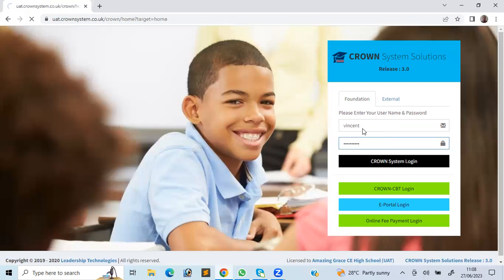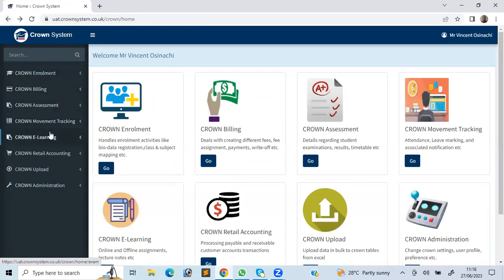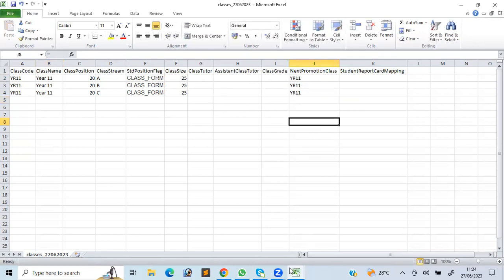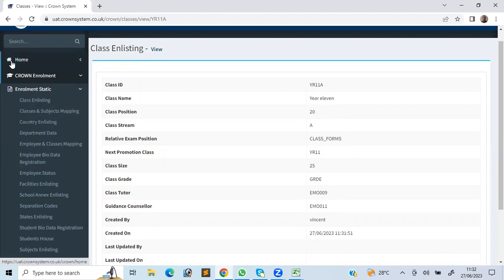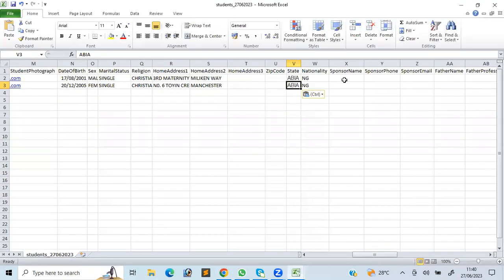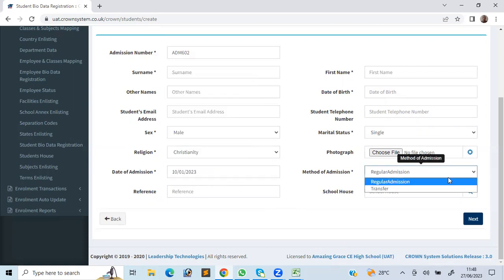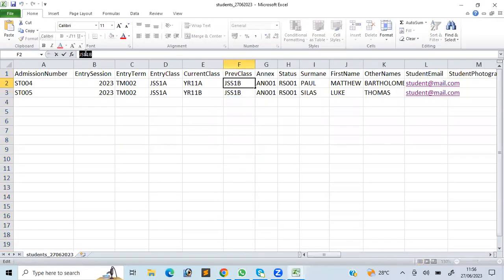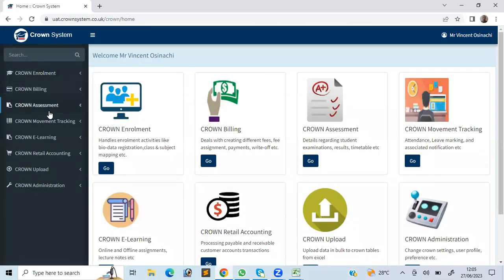Training Video of 27.06.2023 Upload Module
LEADERSHIP TECHNOLOGIES LTD, SAMMY-DEBBY INTEGRATION SOLUTIONS LTD, CSS, CROWN SYSTEM SOLUTIONS